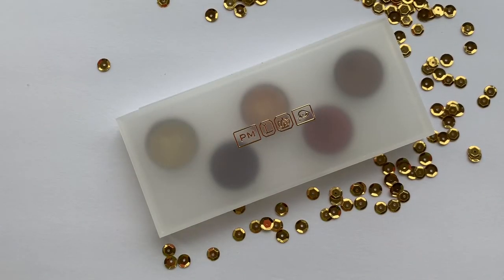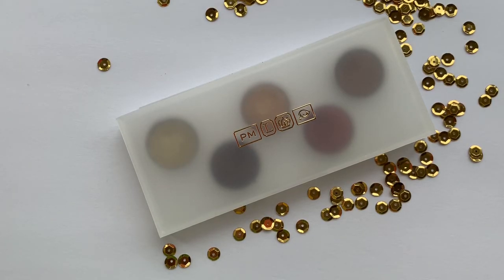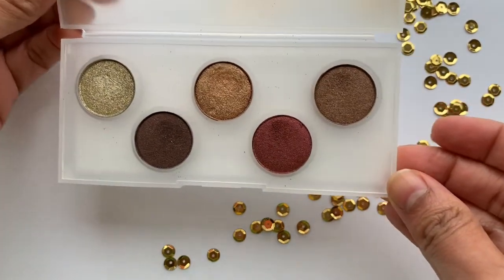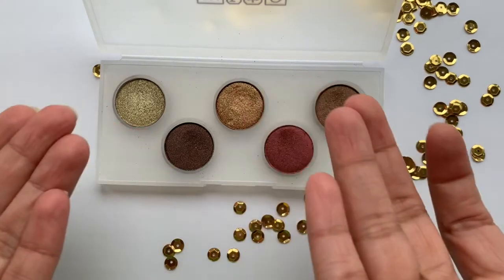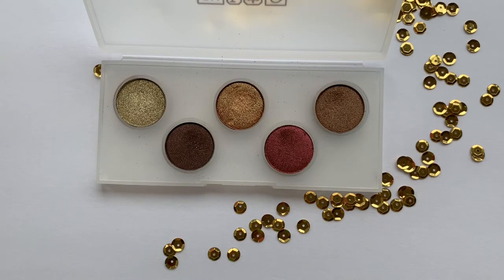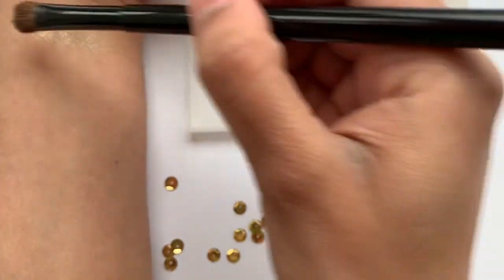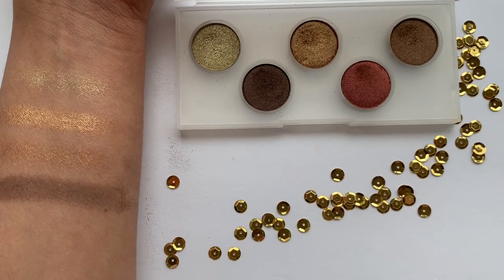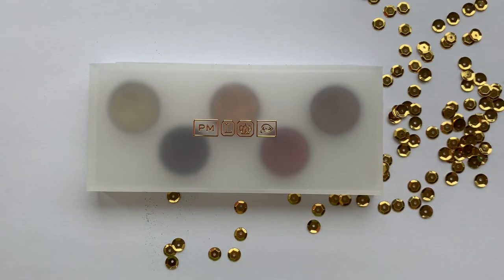Pat McGrath Eye Ecstasy Eyeshadow Palette Sublime | Review and Swatches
Hello! I picked up the Pat McGrath Eye Ecstasy Eyeshadow Palette in Sublime during her Black Friday sale. Here I talk about my experience working with this palette and have included brush swatches as well. Enjoy!